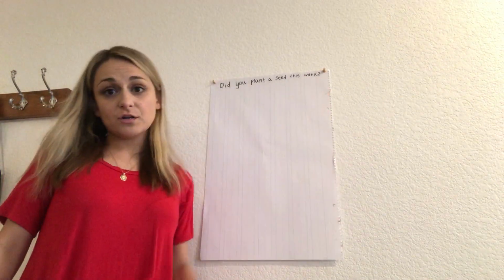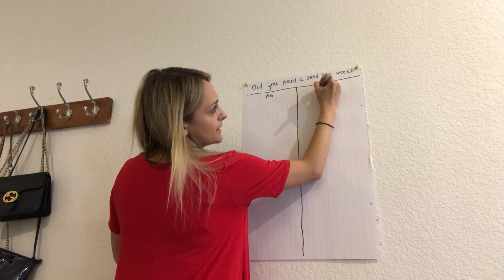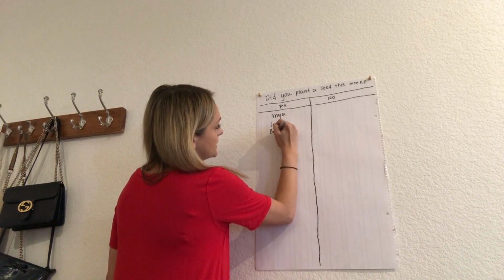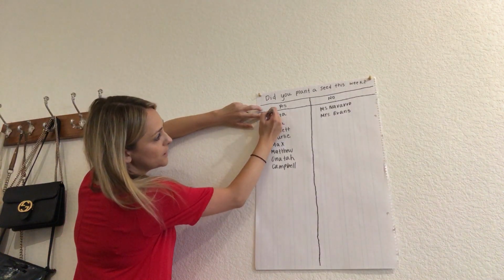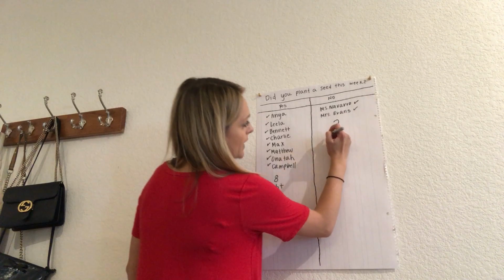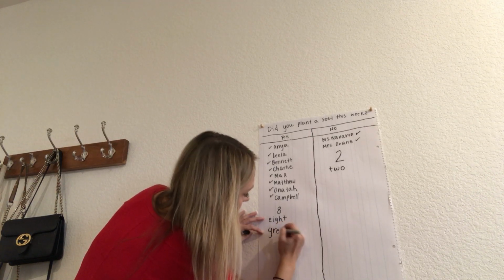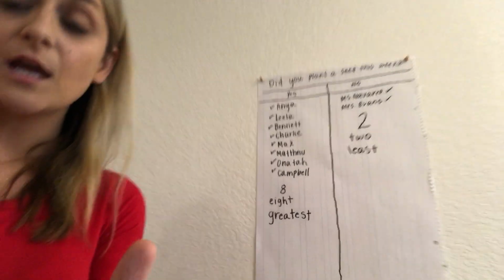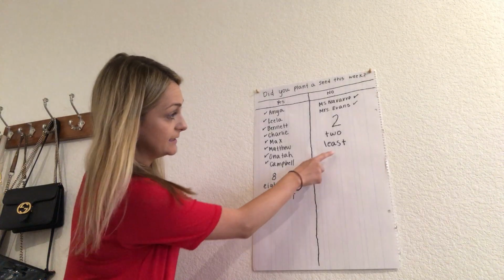Create your own survey! Ask 10 friends